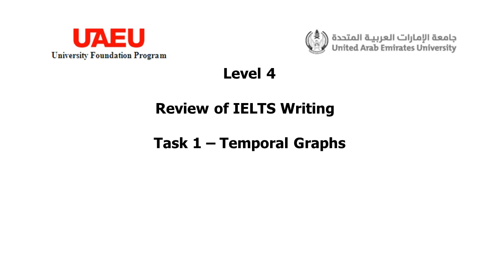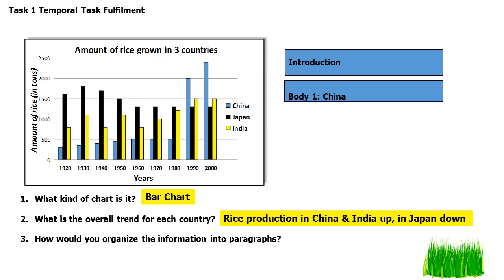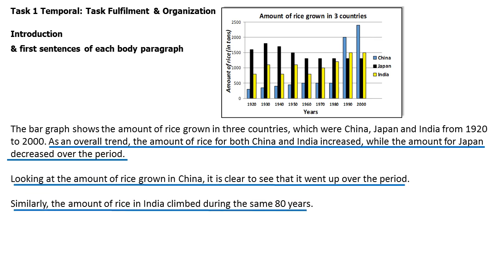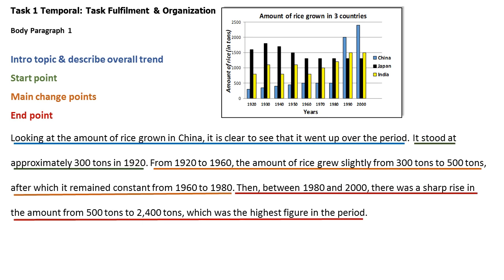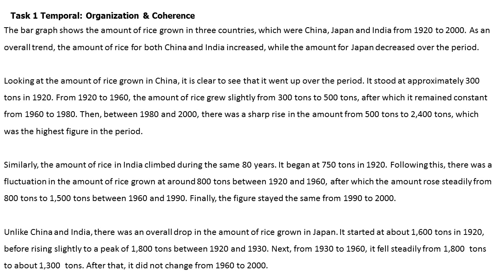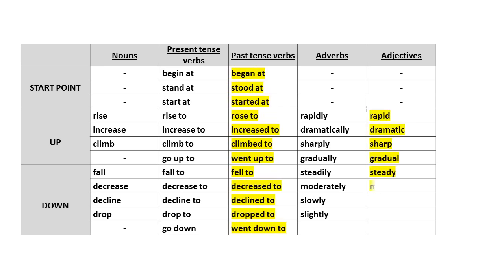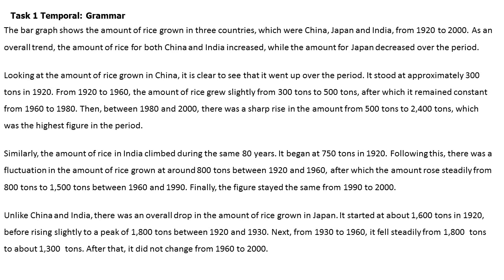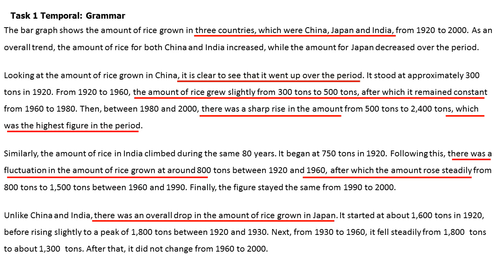Vid L4 Temporal PPT